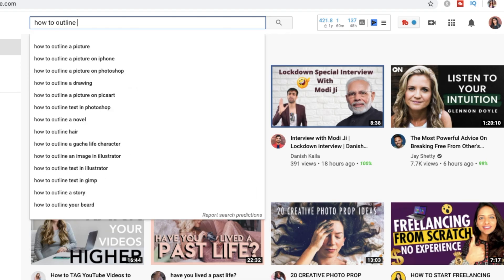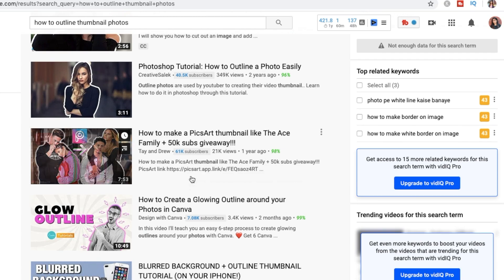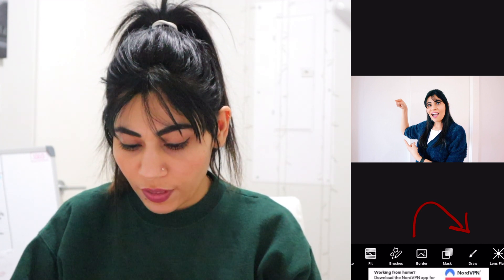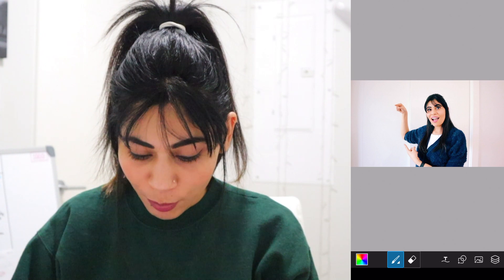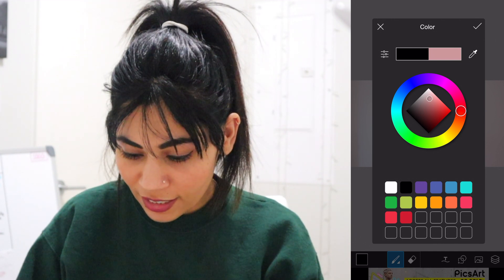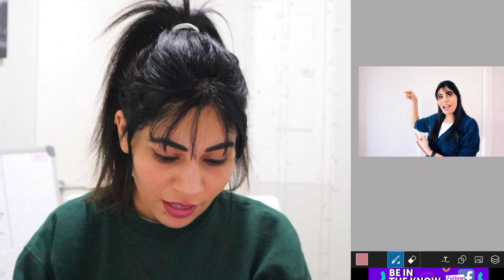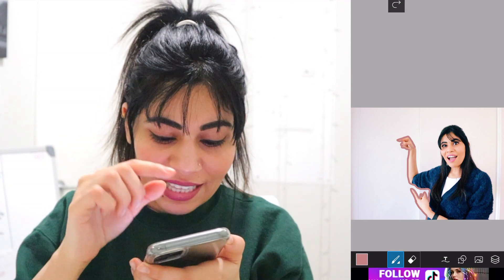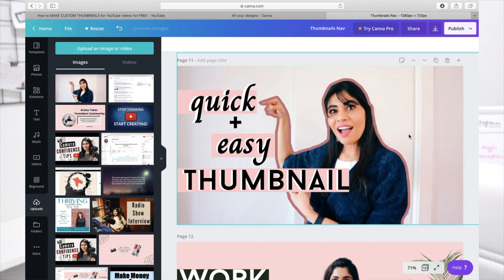How to OUTLINE IMAGES FOR YOUTUBE THUMBNAILS (NO Photoshop required)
If you want to white outline your youtube thumbnail photos easy way without using photoshop then this video is for you.

In this video you will learn about the free app to use for outlining thumbnail photos, how to outline photos for youtube thumbnails without using photoshop, how to outline a picture for youtube thumbnails, how to make easy thumbnails with white outline, create white outline in youtube thumbnails, apps to use to outline photos for thumbnails, how to outline photo in picsart, easy way to outline thumbnails, how to draw outline in thumbnails!

Learn more Youtube tips here: shorturl.at/opCJ4

Tools (Youtube Optimization Plug ins I use ) I use:-

My Camera
Tall Tripod stand
Small Tripod (JOBY Gorillapod)
Phone tripod
Studio Ring light